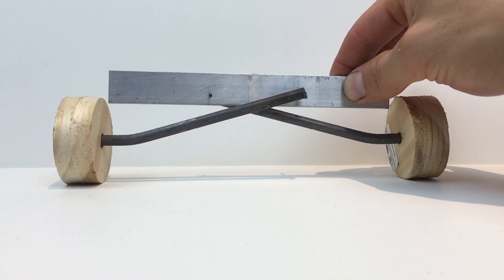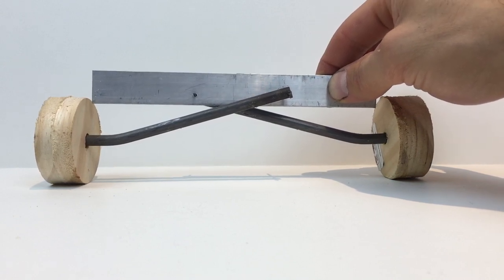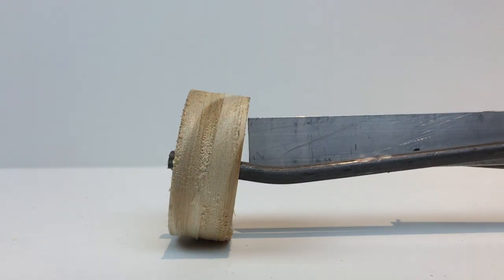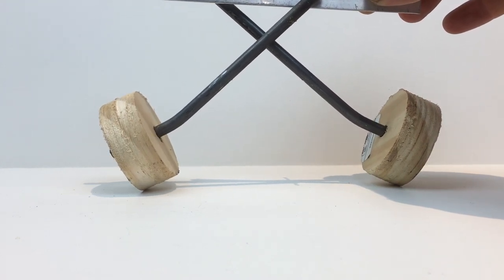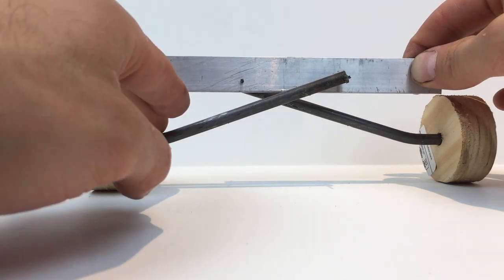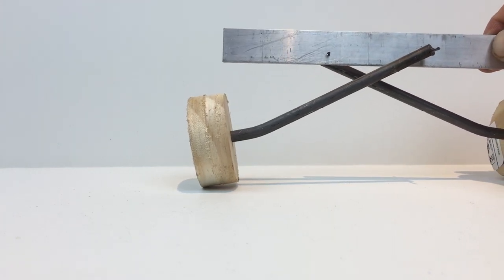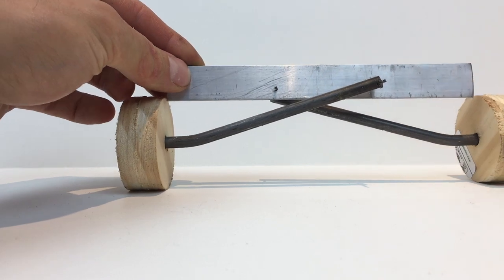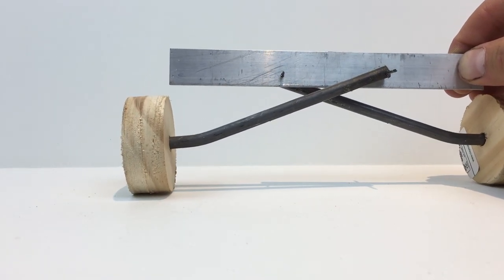Never Use Cheap Leveling Kits (I-Beam) | 1995 Ford F150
In this video, I show you why you should avoid cheap leveling kits.

⏰ Time Stamps:
0:00 Intro